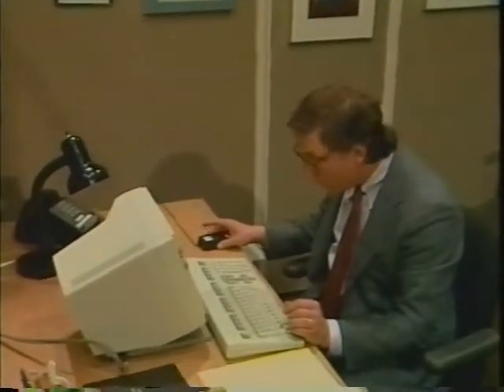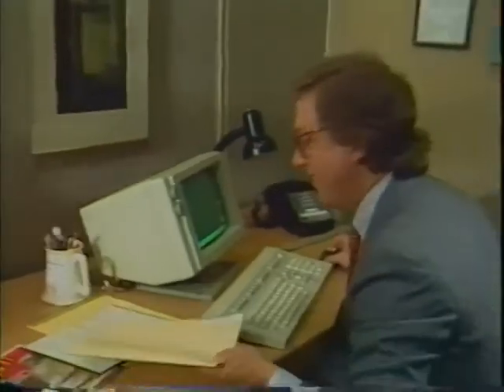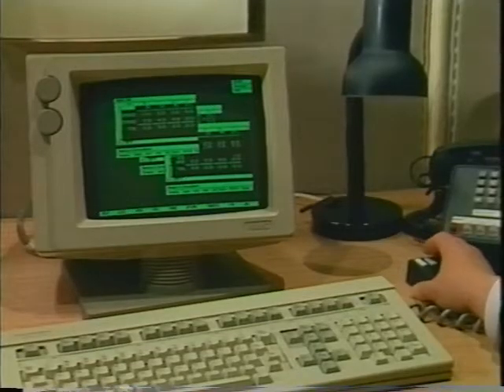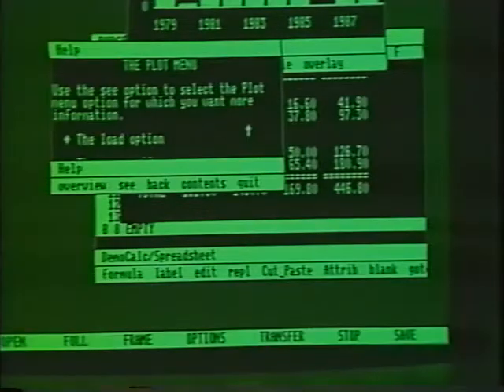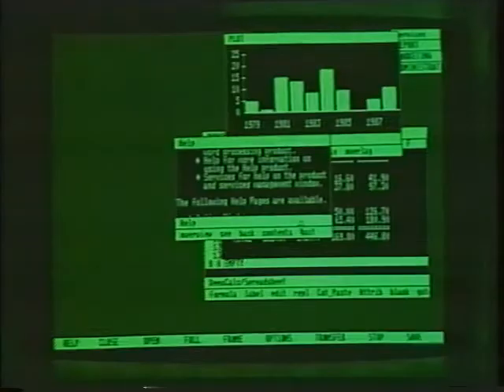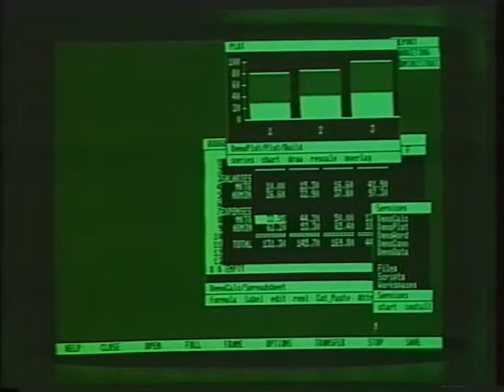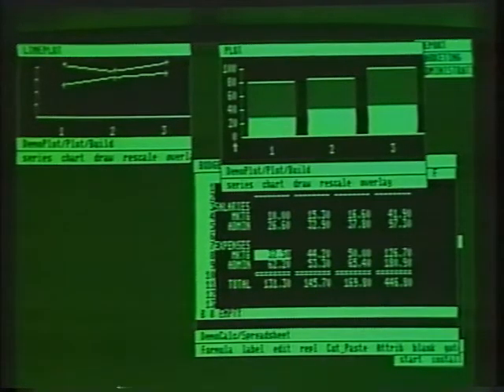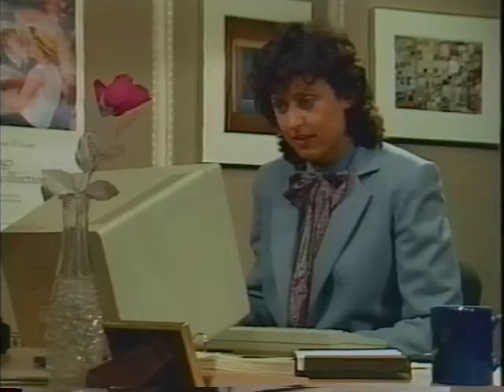VisiCorp Visi On 1983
A promotional video made in June 1983, 6 months before the first Visi On shipment shows Visi On in action. The VisiOn windowing system predated Windows by 2 years and was one of the first PC products to use a mouse as a pointing device.